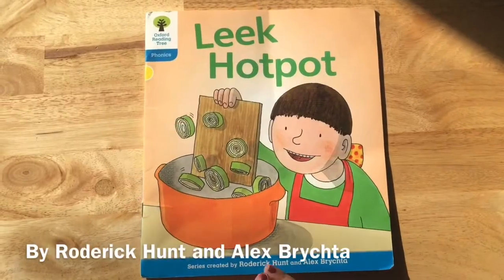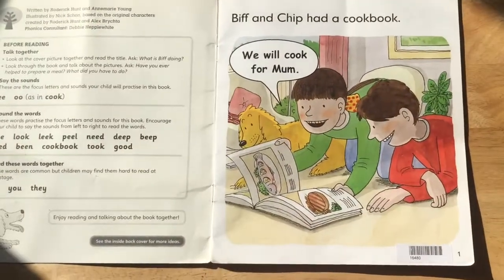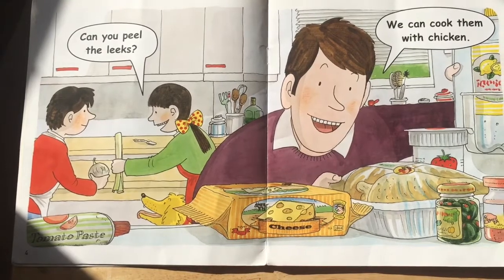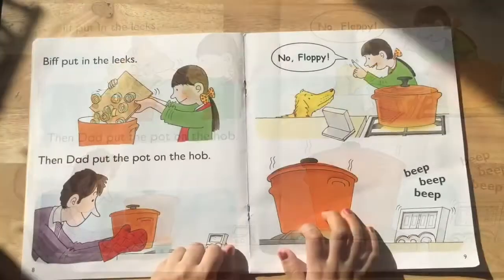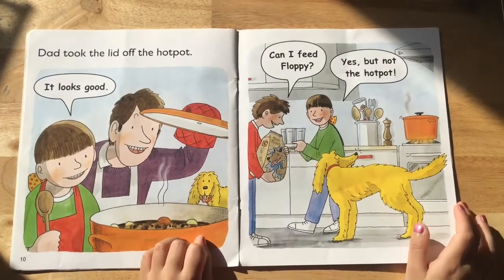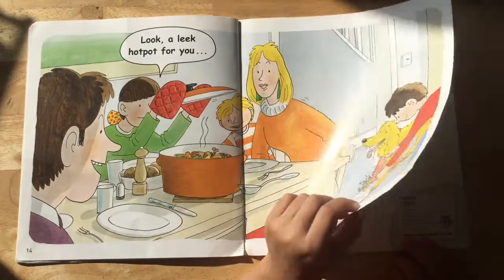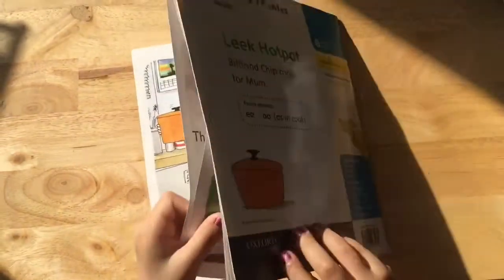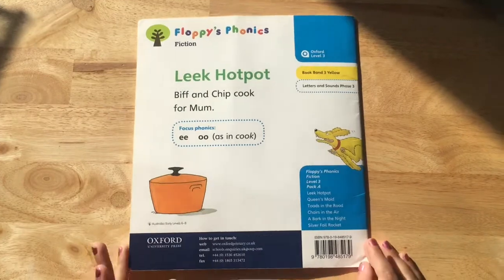“Leek Hotpot” Sharmin Reads